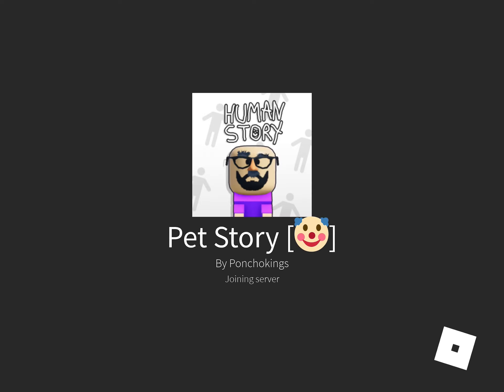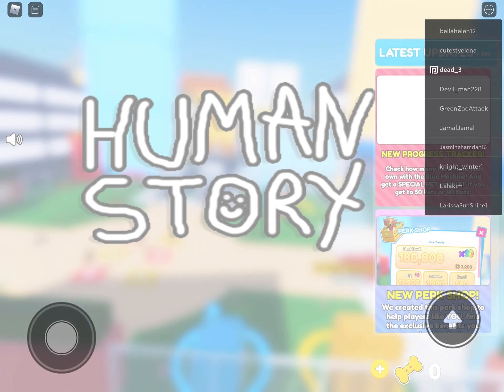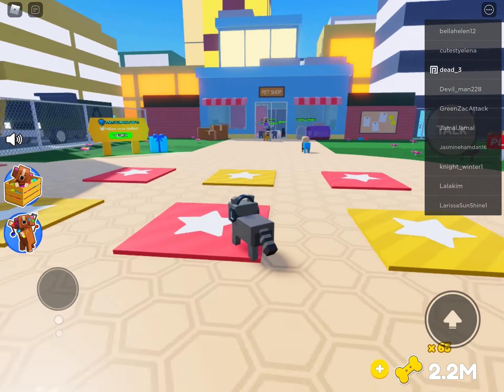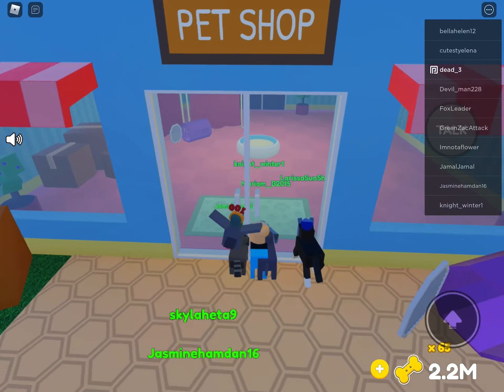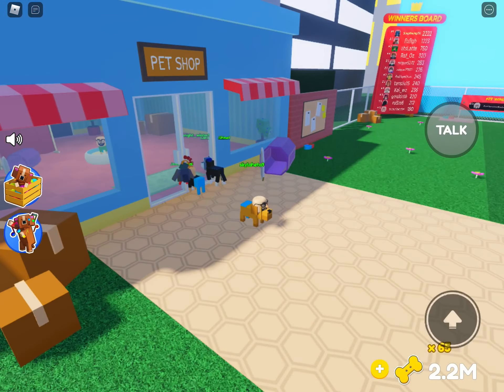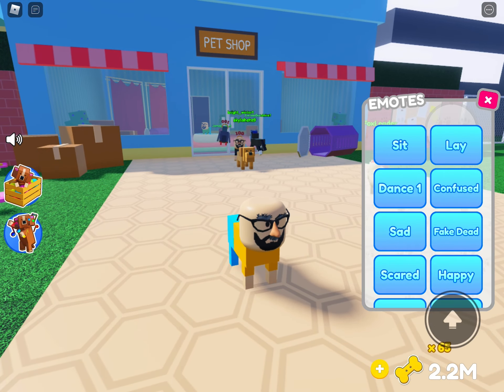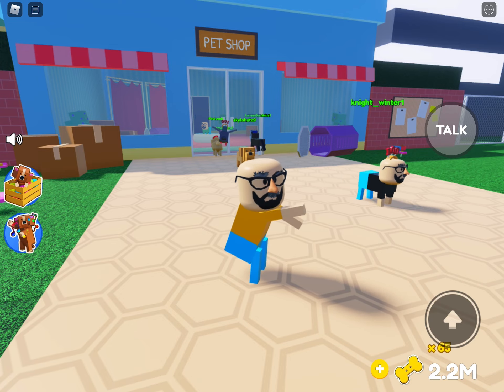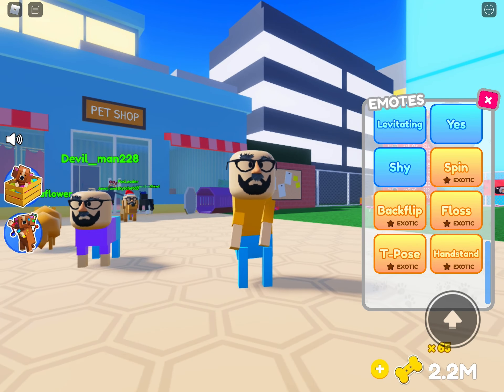HAVE YOU EVER WANTED TO BE A LIVING HUMAN IN PET STORY? - Pet Story Guide To Standing Up as A Human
You know what else is a good thing, other than this video? It’s the fact that you guys got my Pet Story video to 1K views! I’m so thankful and if this video even gets 100, I’ll be so excited.